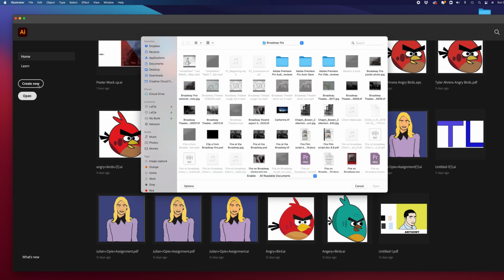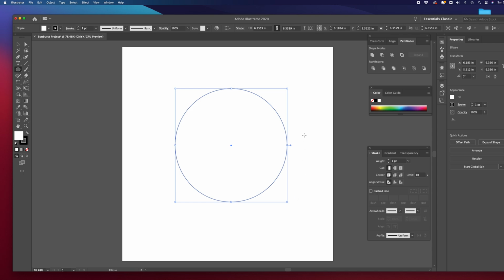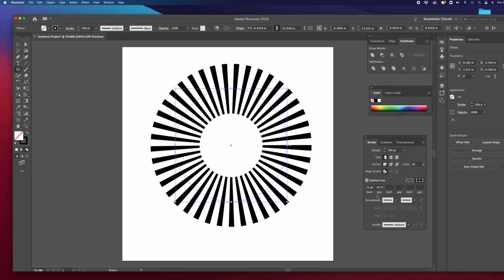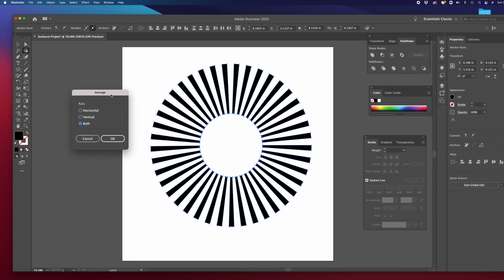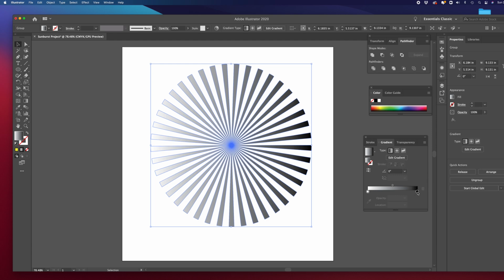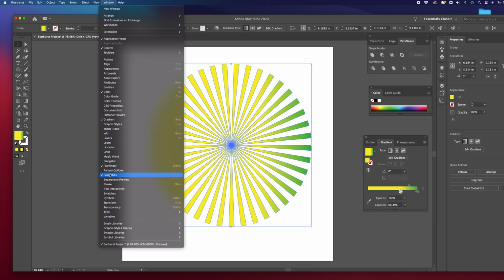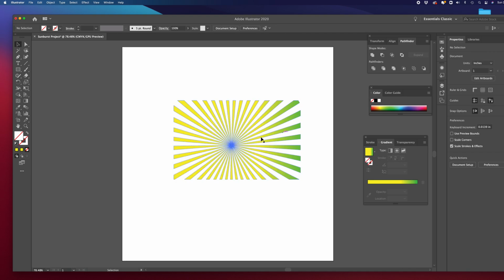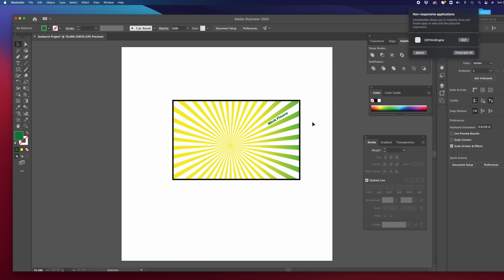Creating a Sunburst in Adobe Illustrator.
Tutorial by Mick Flaaen